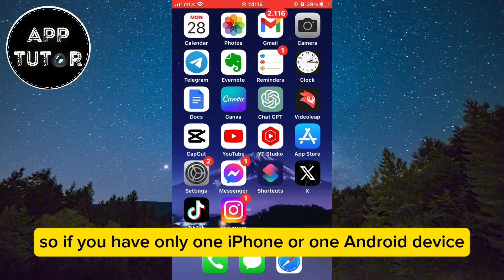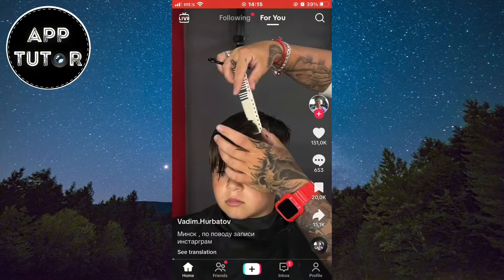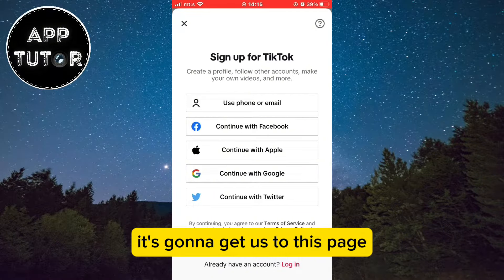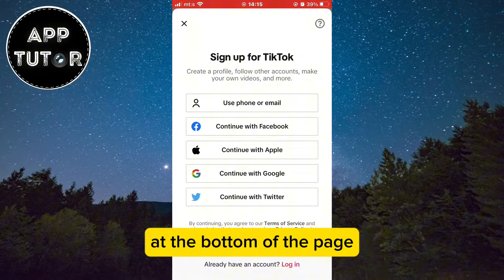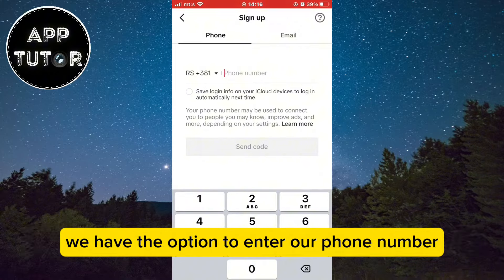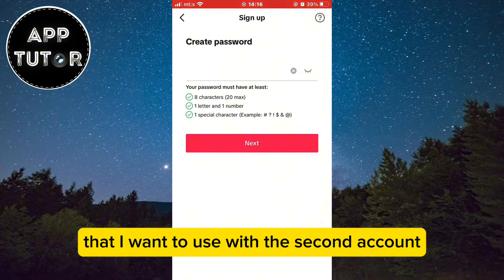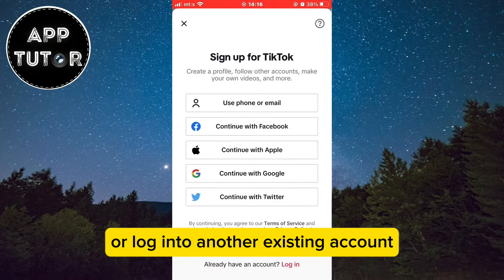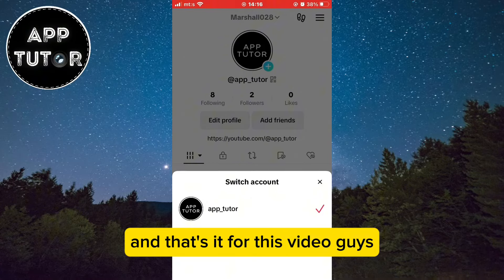How to Add Multiple TikTok Accounts (iOS & Android)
In this step-by-step tutorial, we'll walk you through the process of setting up and switching between multiple accounts, making your TikTok experience smoother than ever.